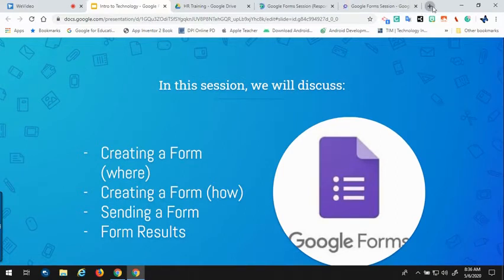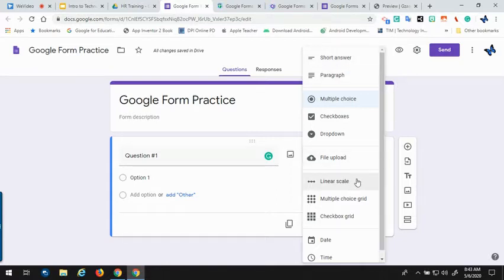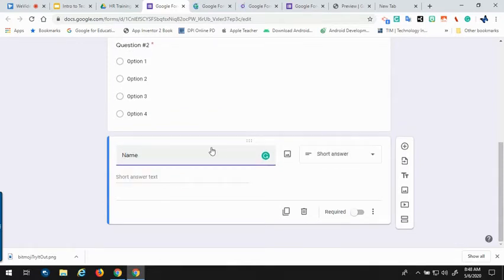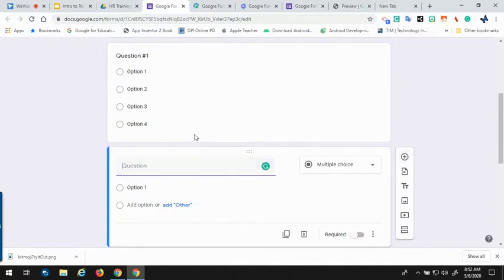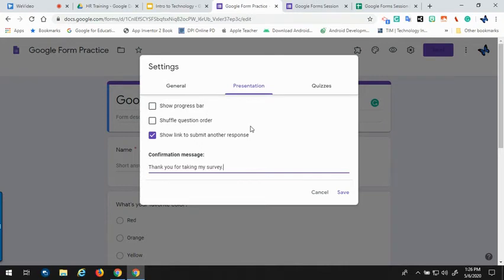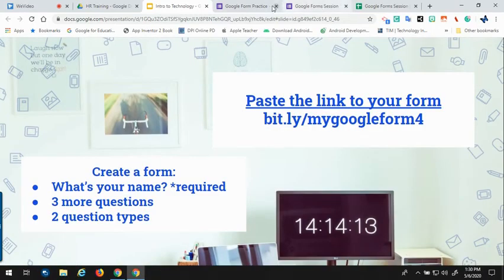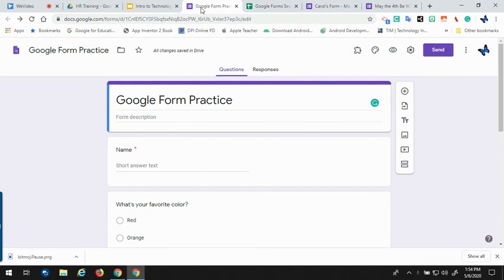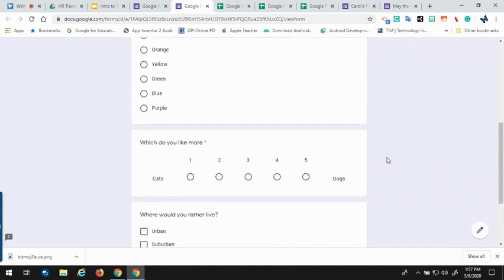Creating Google Forms